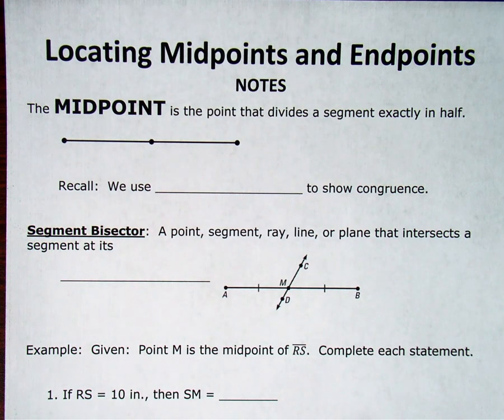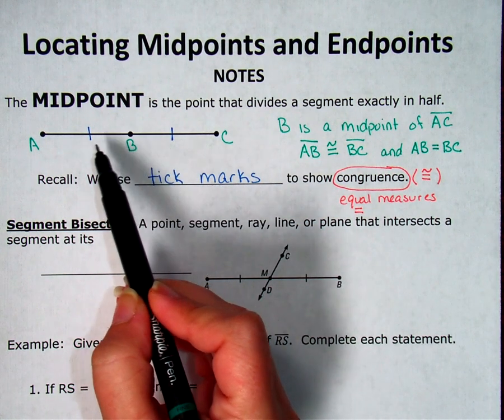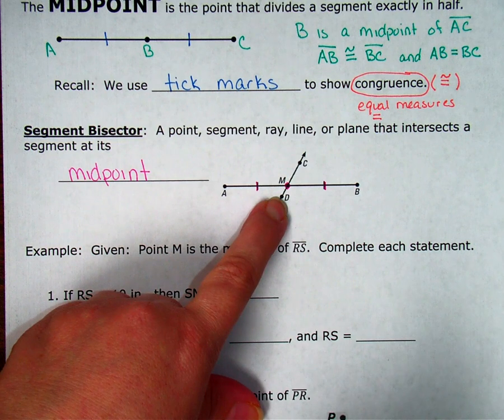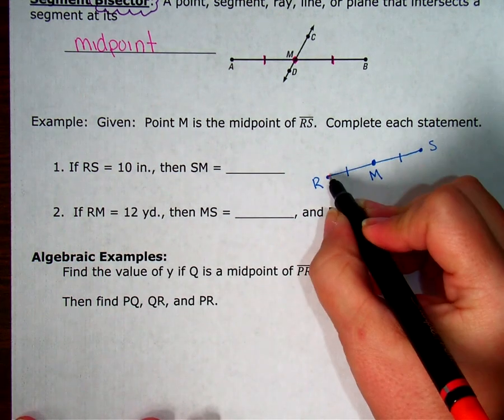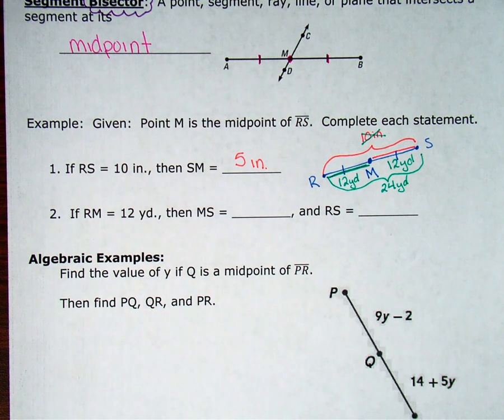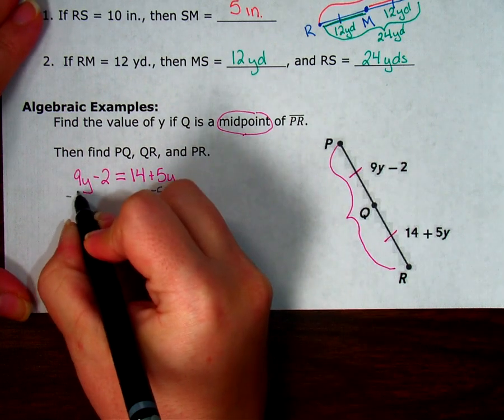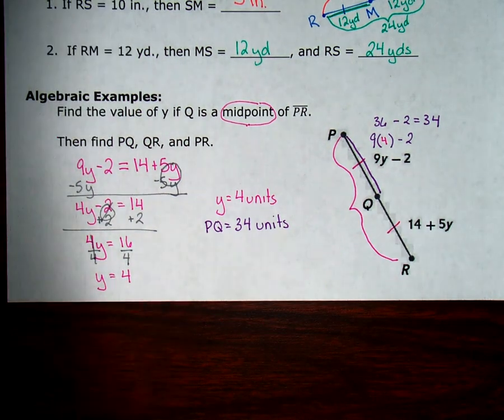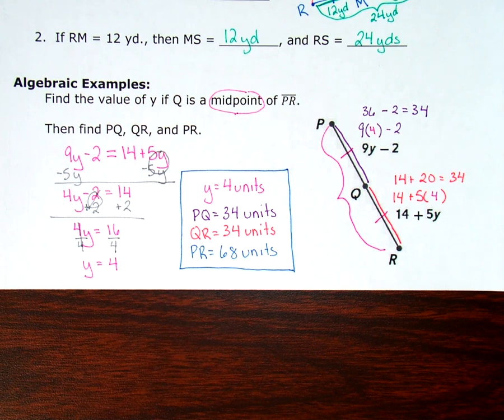U1ad8 Midpoints and Endpoints Part 1